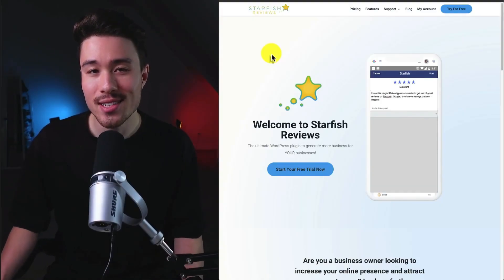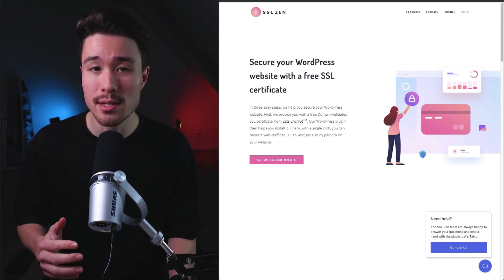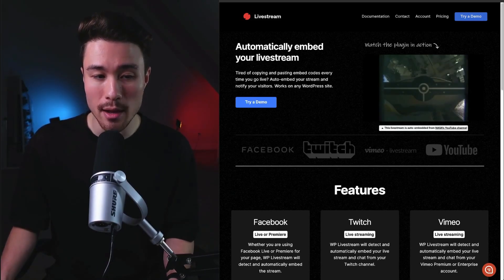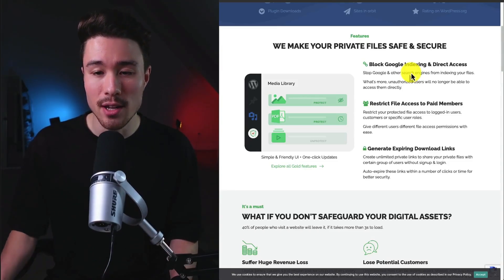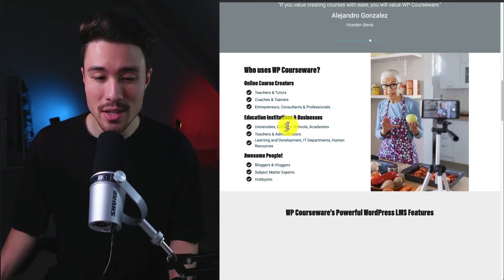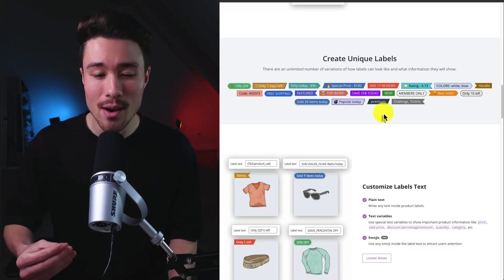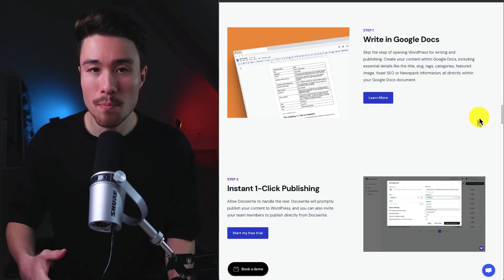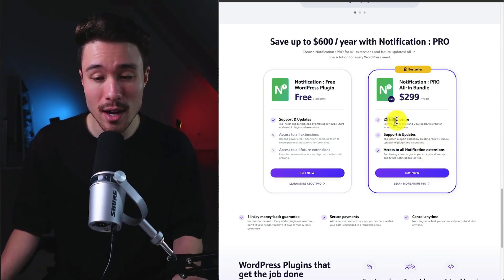How much do these micro SaaS examples make?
Are you intrigued by the world of micro SaaS? Wondering how to create your own software tool without diving into complex development processes? Look no further! In this video, we’ll explore ten innovative micro SaaS ideas that you can bring to life using no-code platforms like Webflow or Bubble.

Starfish Reviews: A review management plugin that empowers businesses to gather and showcase customer feedback effectively. 🌟
SSLZen: Enhance website security with SSL certificate management. A must-have for any online business. 🔒
WPLivestream: Live streaming made easy! Broadcast events, webinars, and conferences directly from your WordPress site. 🎥
WP Paint by Zetamatic: A powerful image editing tool right within WordPress. Say goodbye to external software! 🎨
Prevent Direct Access: Protect your valuable content by restricting access to specific files or pages. 🚫
SimpleNet: Simplify user management and permissions. Ideal for membership sites and intranets. 🌐
S3 Media Maestro by FlyPlugins: Seamlessly integrate Amazon S3 storage for media files. Efficient and cost-effective! 📦
Advanced Woo Labels: Elevate your WooCommerce store with custom product labels and badges. 🏷️
DocsWrite: Collaborative document editing for teams. Say goodbye to version control chaos! 📝
Bracketspace Notification: Keep users informed with targeted notifications. Boost engagement and retention! 📬
Whether you’re a seasoned entrepreneur or a budding innovator, these micro SaaS examples will inspire you to create specialized solutions that cater to specific industries. Join us on this journey of transforming ideas into reality! 🌐💡